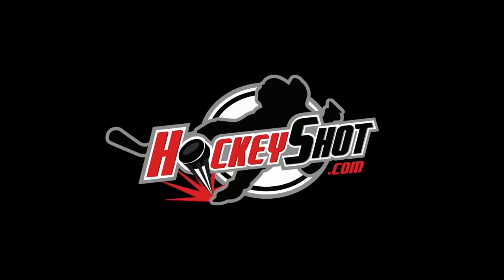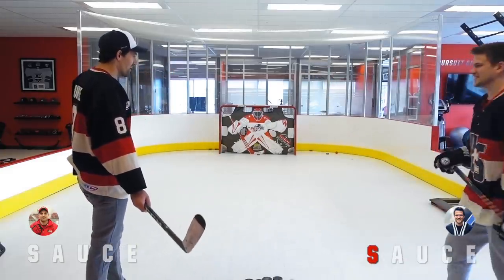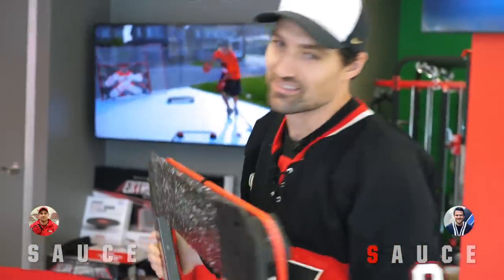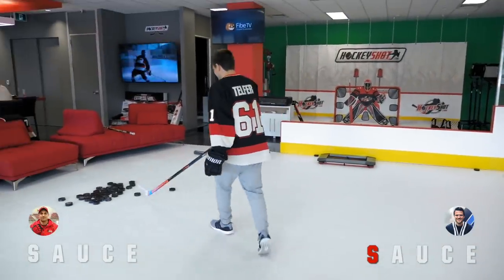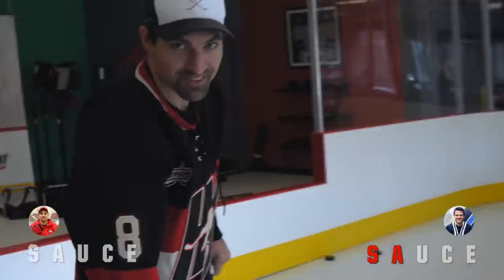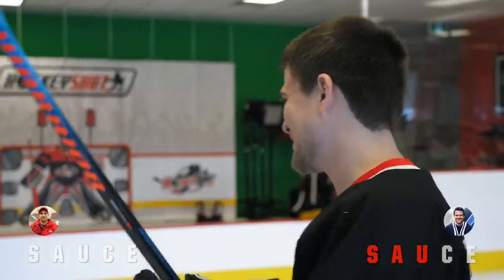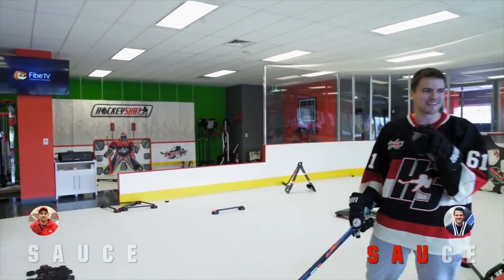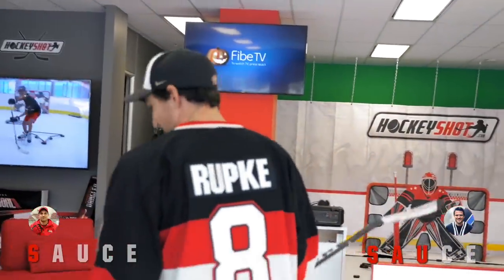S-A-U-C-E vs Nasher at HockeyShot HQ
Join us online: Instagram and Twitter @howtohockey Got some ideas for our next S-A-U-C-E challenge? We'll be at the Let's Play Hockey Expo in Minnesota and might shoot another one!